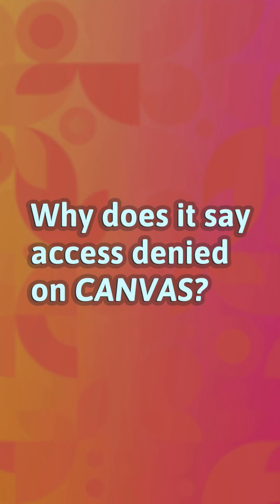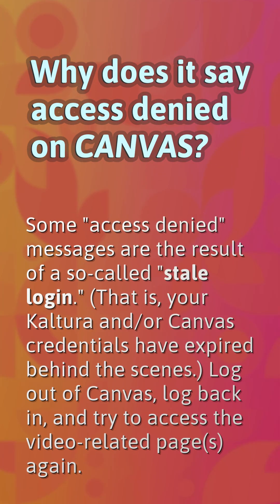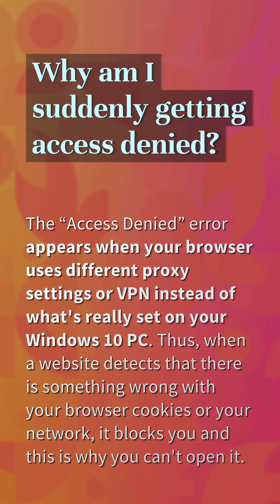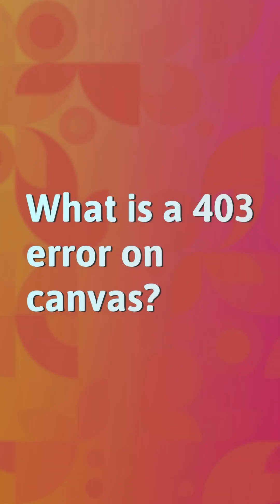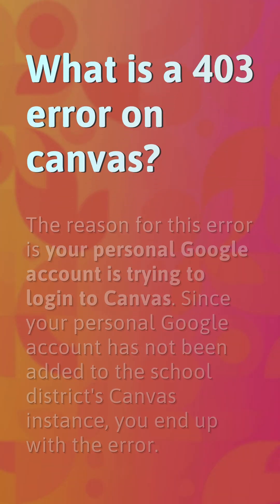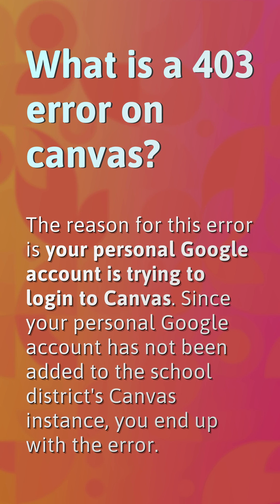Why does it say access denied on Canvas?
Is Canvas Still Down

00:20 - Why does it say access denied on Canvas?
00:40 - Why am I suddenly getting access denied?
01:00 - What is a 403 error on canvas?